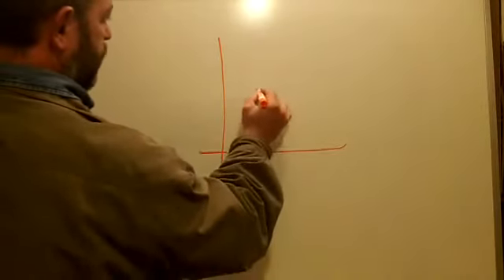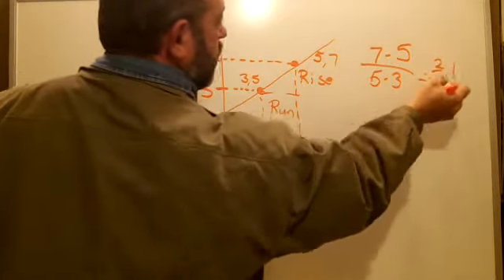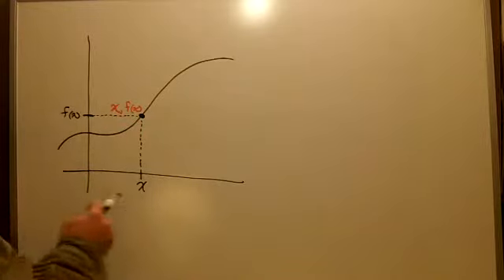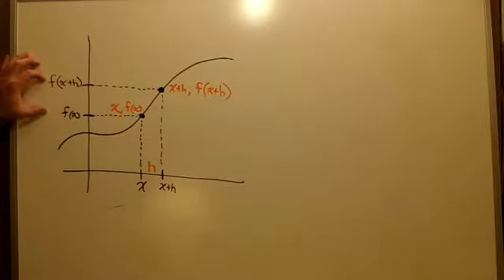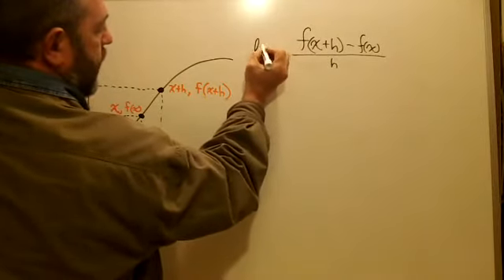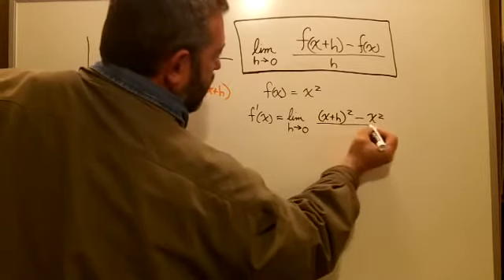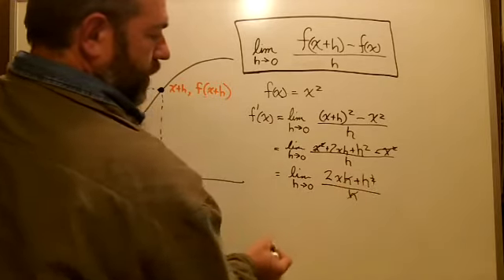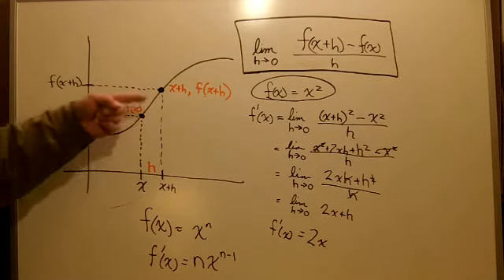Calculus - Definition of a Derivative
Employing the basics of "rise over run" to evaluate a slope, we then show how a differentiable function is evaluated to derive a the definition of a derivative.